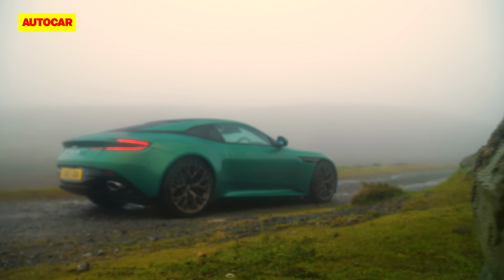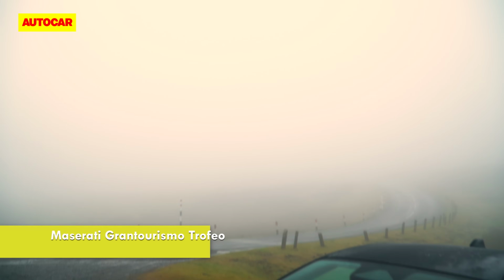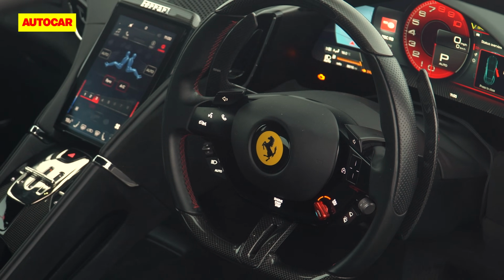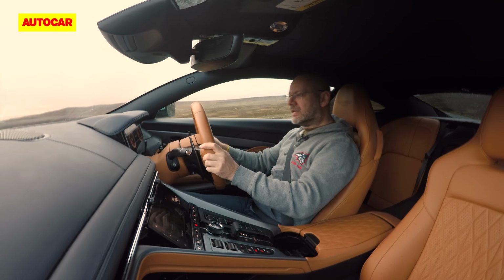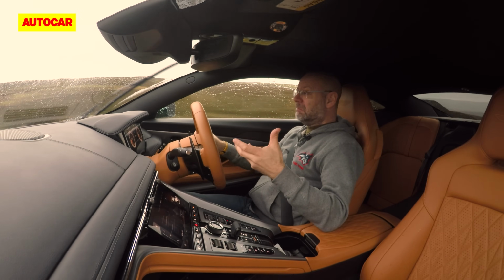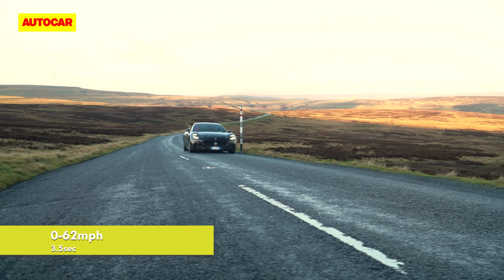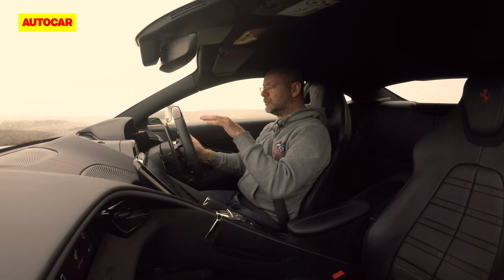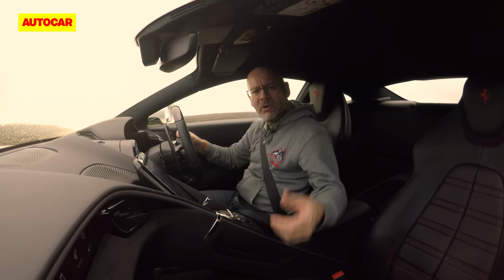Who makes the world's best GT car? New Aston Martin DB12 meets Ferrari Roma and Maserati GranTurismo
The Aston Martin DB12 is a gorgeous new grand tourer and Aston Martin thinks it's sufficiently special that it even call it a Super Tourer - the world's first, it says.

Well. In that case, it feels only right that we should wheel out a couple of other GT cars to meet it. One is the Ferrari Roma, Ferrari's entry-level car that feels anything but an entry-level car, and the other is the Maserati GranTurismo, a car so GT-ish that the clue is, quite literally, in the name.

Question is, then, what are they like, inside and out, and to drive? Join Matt Prior as he finds out.

Shot and edited by Shreyans Chordia.

The vital statistics for this trio are in the video but if you'd like them in nugget form here they are:

Aston Martin DB12
price: £185,055
Engine: V8, 3982cc, twin-turbocharged
Power: 671bhp at 6000rpm
Torque: 590lb ft at 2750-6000rpm
Transmission: 8-spd automatic, rear-wheel drive
0-62mph: 3.6sec

Ferrari Roma
Price: £182,675
Engine: V8, 3855cc, twin-turbocharged
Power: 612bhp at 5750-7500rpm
Torque: 561lb ft at 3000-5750rpm
Transmission: 8-spd dual-clutch automatic, RWD
0-62mph: 3.4sec

Maserati GranTurismo Trofeo
Price: £161,250
Engine: V6, 2992cc, twin-turbocharged
Power: 543bhp at 6500rpm
Torque: 479lb ft at 3000rpm
Transmission: 8-spd automatic, 4WD
0-62mph: 3.5sec

00:00 Introduction
01:12 Aston Martin DB12 interior
04:20 Maserati GranTurismo interior
06:17 Ferrari Roma interior
08:15 Aston Martin DB12 driving impressions
14:12 Maserati GranTurismo driving impressions
18:22 Ferrari Roma driving impressions
21:15 Conclusion